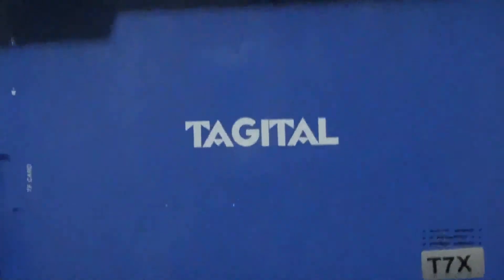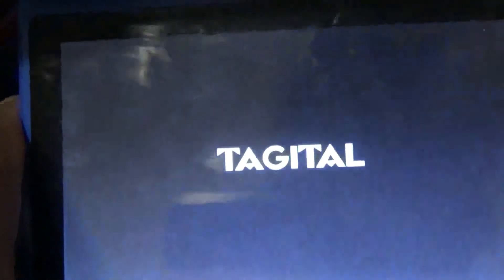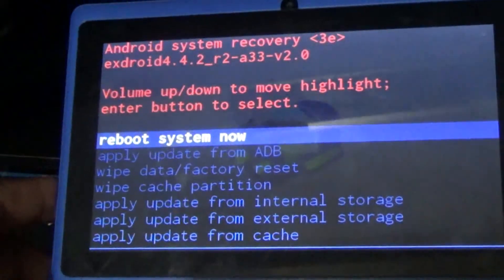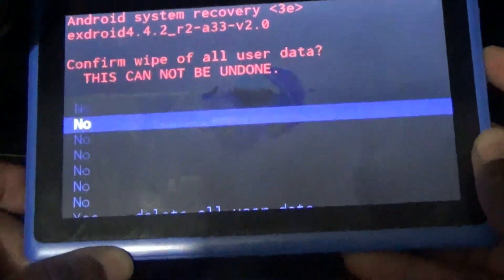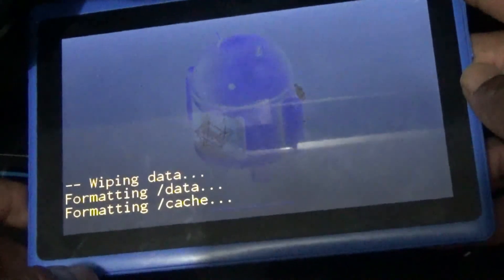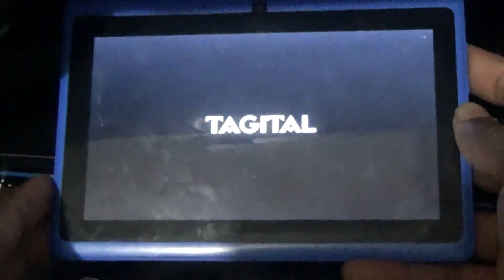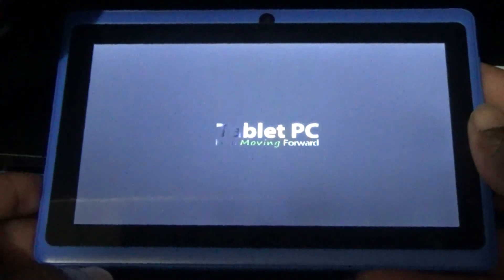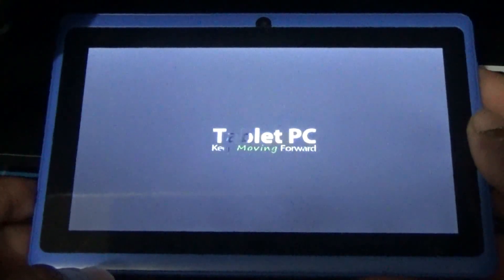TAGITAL T7X Tablet Hard Reset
Just follow my steps below to reset your Tagital T7X tablet

Steps to Hard reset your Tagital T7X tablet

1.Press and hold down volume up button
2.press and hold power button
3.Release power button when power up
4.Release volume up when tablet reach system recovery screen
5.Scroll down to wipe data/ factory reset
6.Use power button to select
7.Scroll down to delete all user data
8.Use power to select
9.Reboot system now

Your tablet should be up and running again